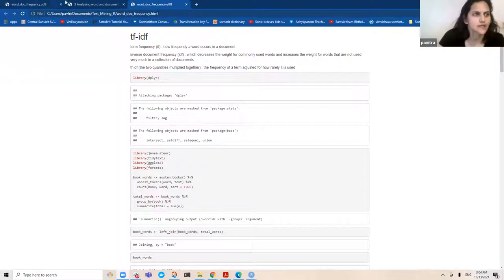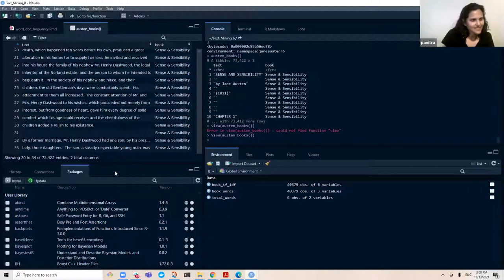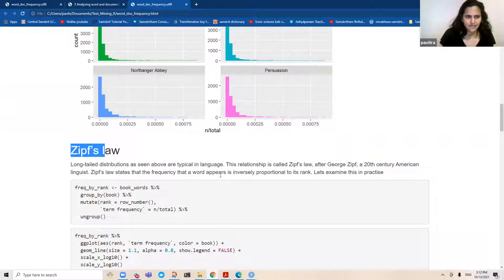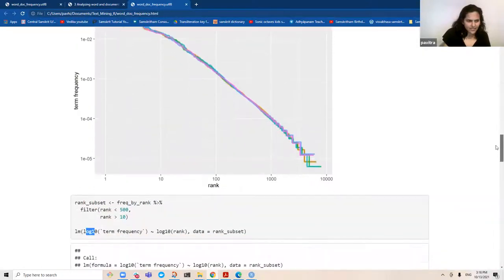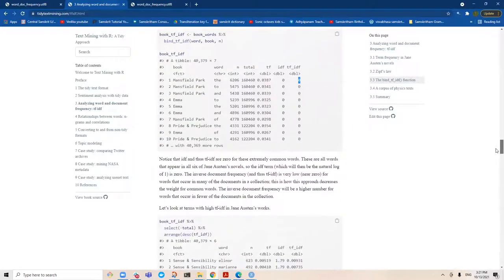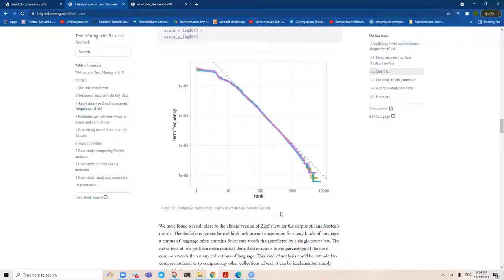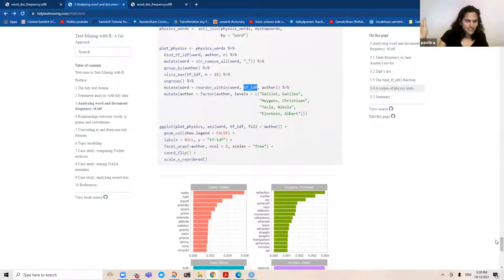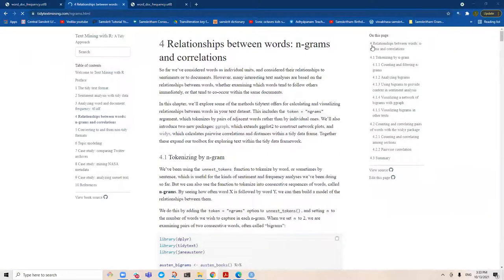Tidytext Book Club: Chapter 3: Relationships between words (2021-10-13) (tidytext01)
Pavitra Chakravarty presents Chapter 3: Relationships between words: n-grams and correlations from Text Mining with R (a Tidy Approach) by Julia Silge and David Robinson on 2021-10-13, to the R4DS Tidytext Book Club. Cohort 1